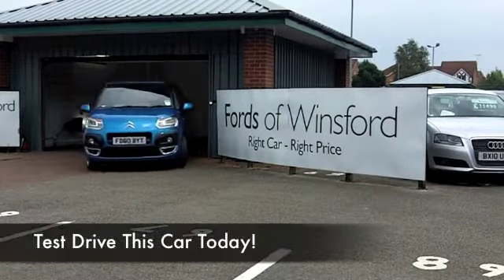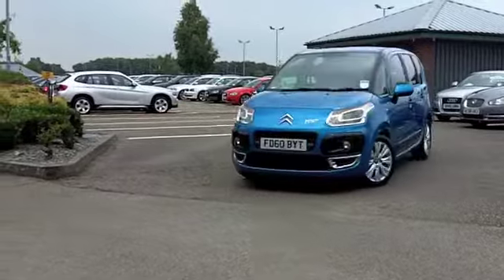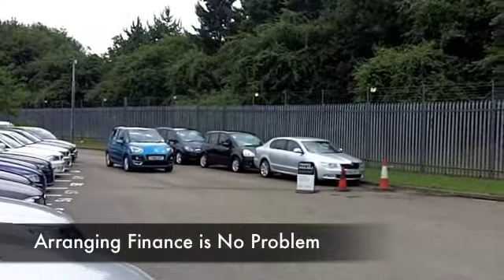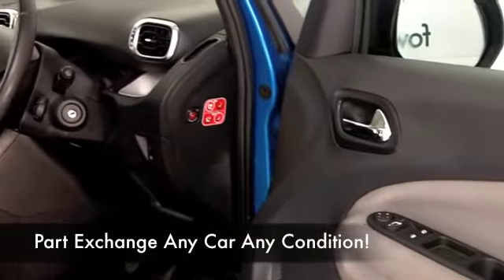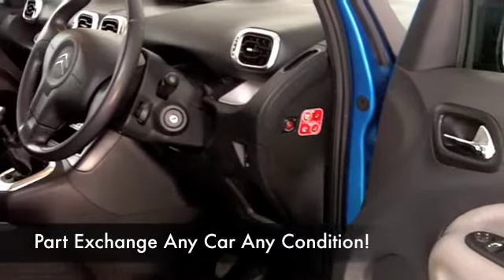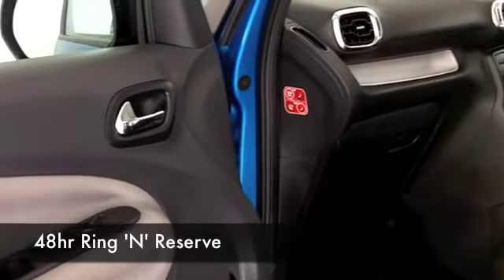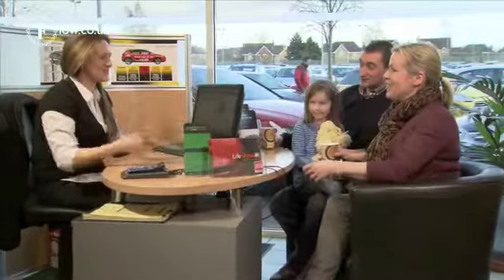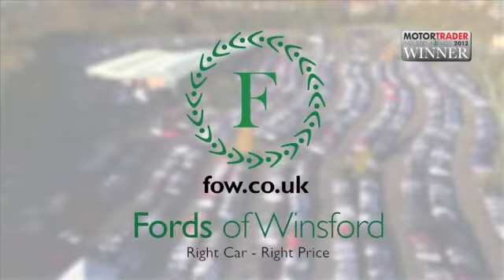CITROEN C3 PICASSO DIESEL ESTATE (2010) 1.6 HDI 8V VTR+ 5DR - FD60BYT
DETAILS:
First registered: 30/12/2010
Current mileage: 25830
Registration: FD60BYT
Colour: BLUE

FEATURES:
front electric windows, remote central locking, cloth interior, all round airbags, air conditioning, eps, abs, alloy wheels, metallic paint, cd, parcel shelf present, hand book presen

This used car is for sale at Fords of Winsford Car Supermarket in Cheshire, UK